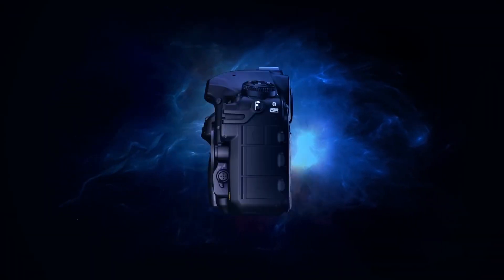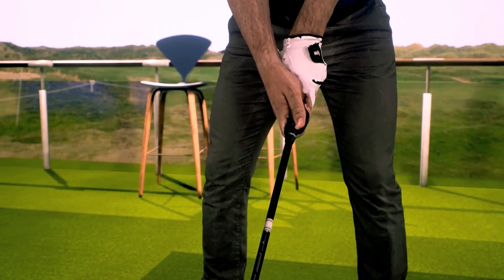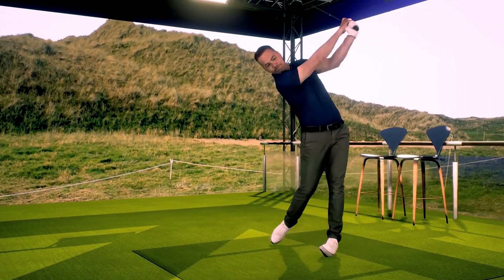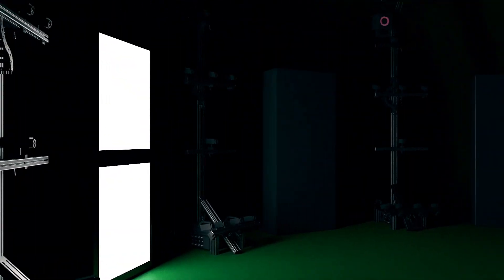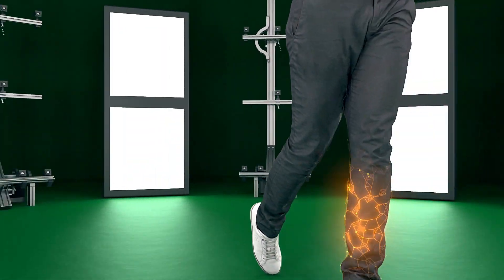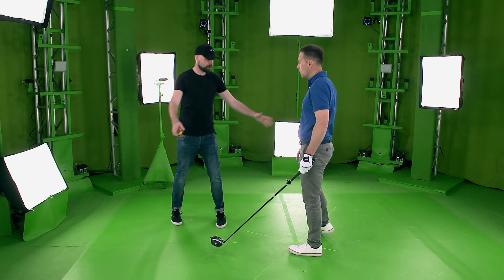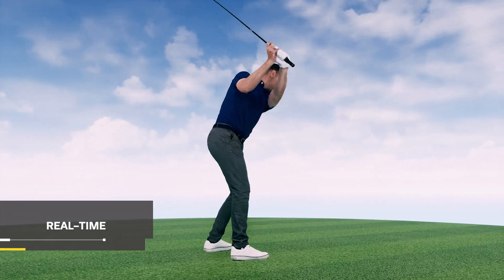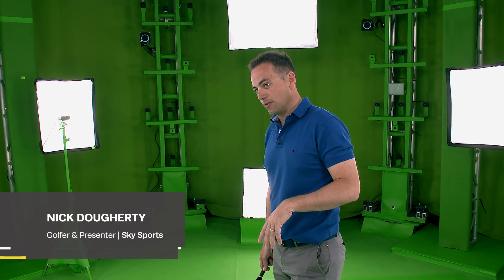Polymotion Stage at The Open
Polymotion Stage at The 148th Open. Take a look behind the scenes at the final production test in Dimension’s volumetric capture studio and meet the team behind this innovative development in broadcast technology.